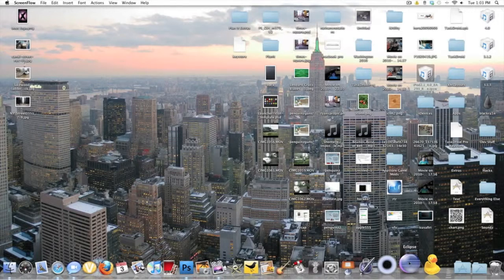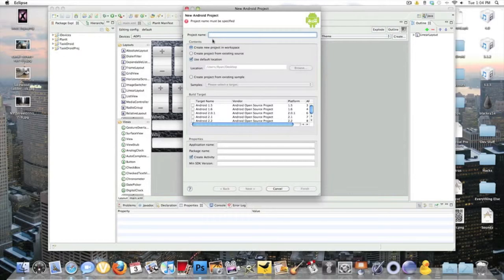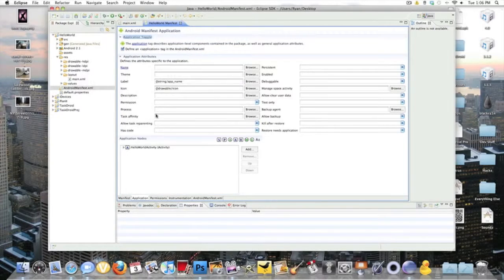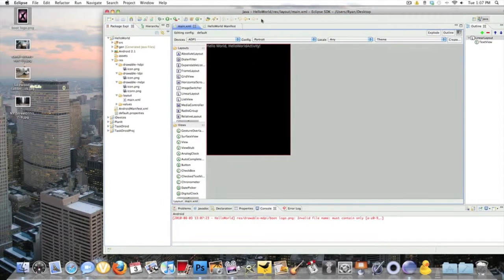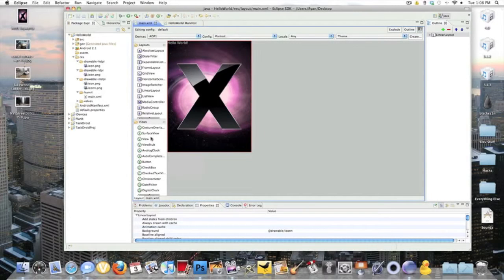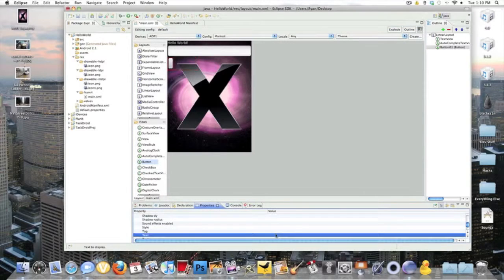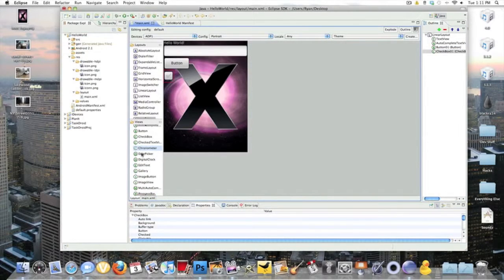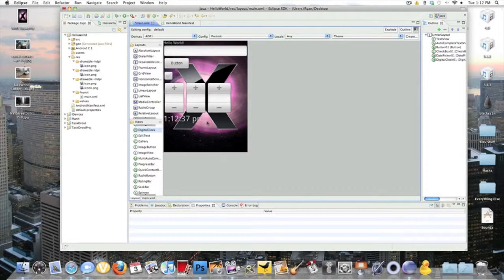How To Make an Android App - Part 1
How to make a simple, Hello World application with the Eclipse SDK and the Android 2.1 API.